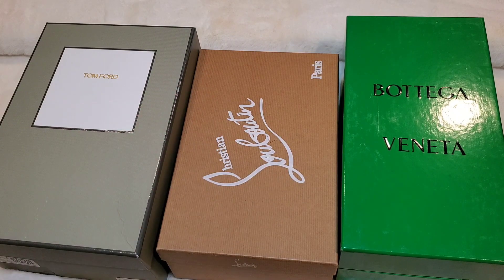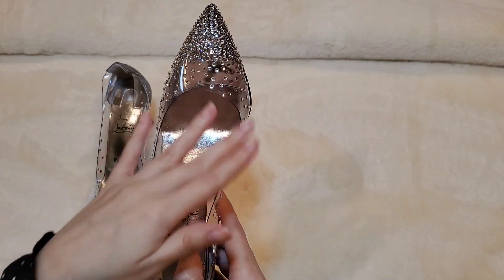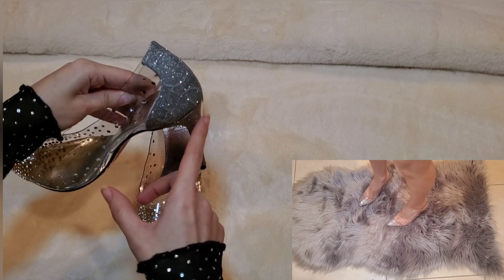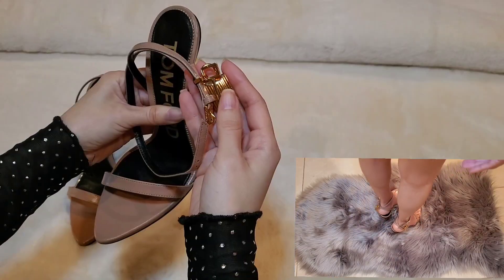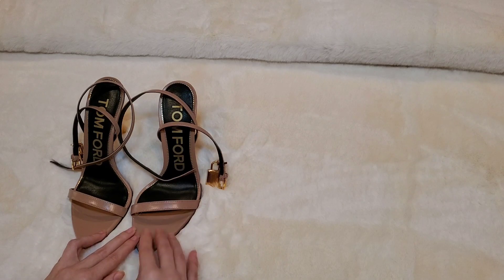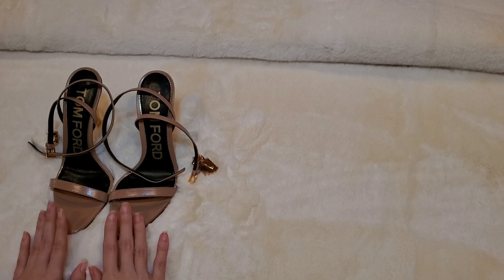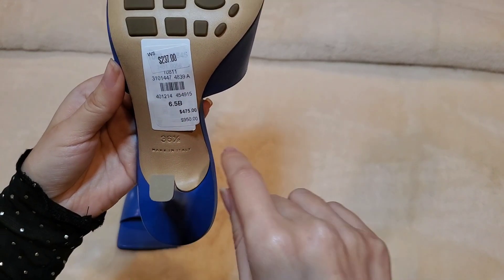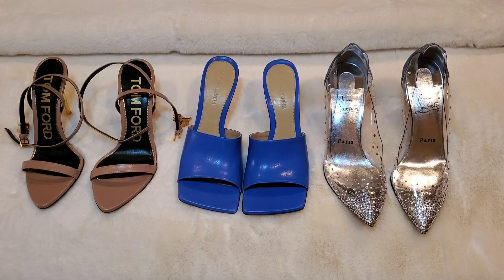Luxury Shoe Haul! Christian Louboutin Degrastrass PVC Pumps, Tom Ford PadLock Heels, Bottega Mules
Revealing and reviewing my new shoes!

Items mentioned:

Christian Louboutin Degrastrass Pvc Pumps

Tom Ford Lock Stiletto Heels

Bottega Mules